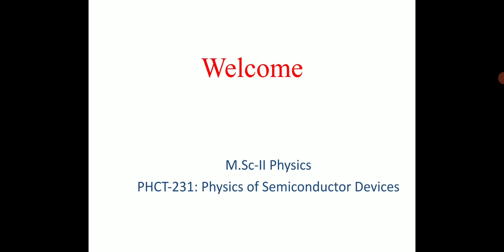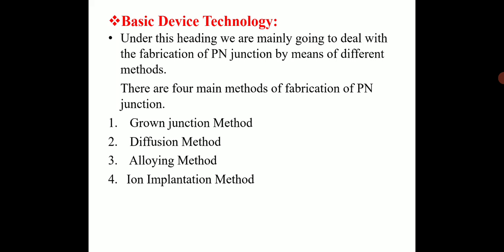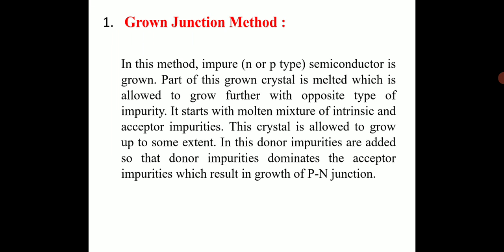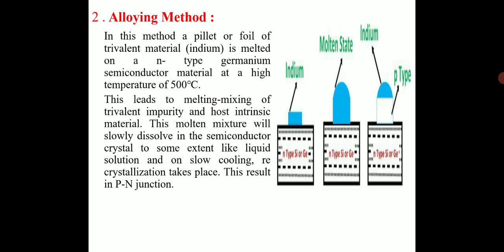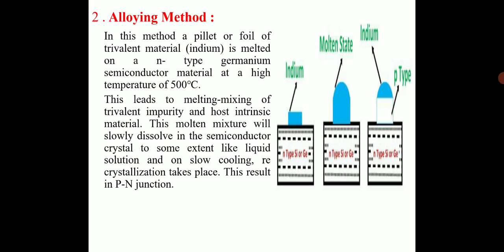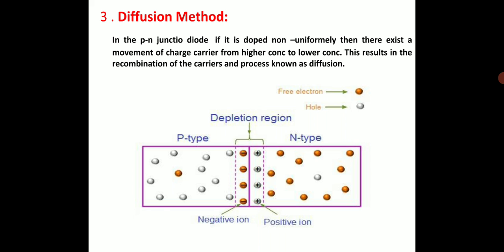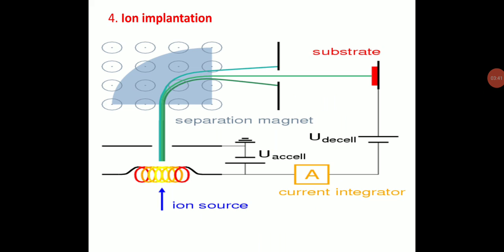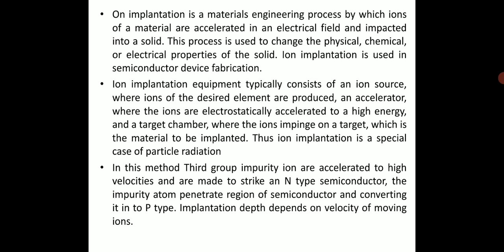M.Sc II (physics), PHCT-231: Physics of Semiconductor Devices , L-15